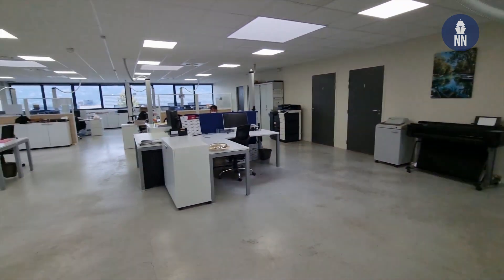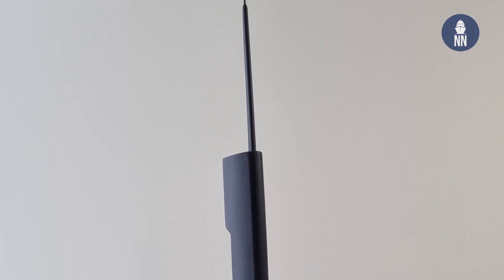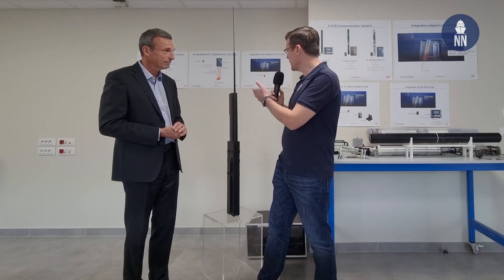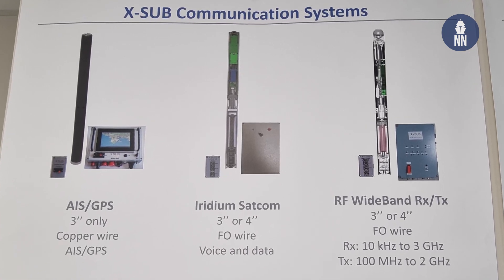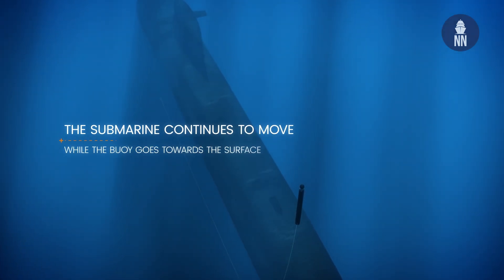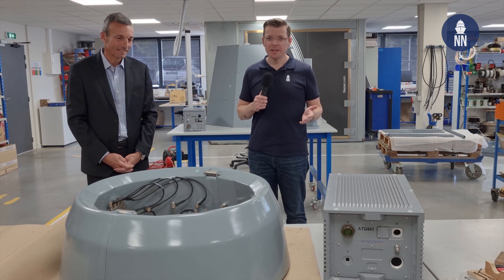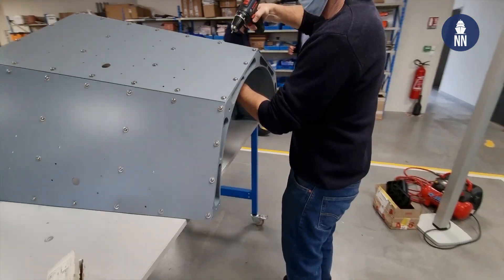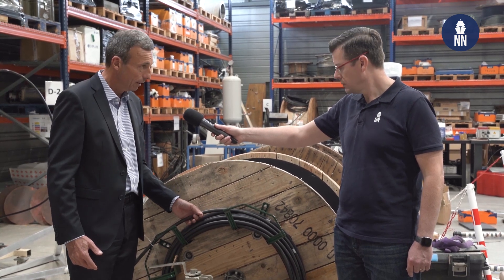ALSEAMAR Naval Communication Systems for Submarines and Surface Ships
Naval News recently visited an ALSEAMAR site specializing in the design and production of naval radio-communication systems for submarines and surface ships.

The ALSEAMAR site located near Toulon in Southern France is specialized in radio-communications antennas for Navy vessels and submarines, as well as expendable radio-communications buoys launched from submarines. The company CEO, Marc Boissé, took Naval News on a tour of the production facility.